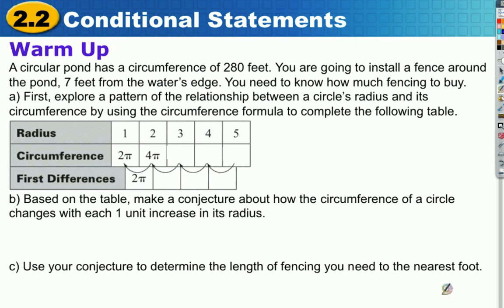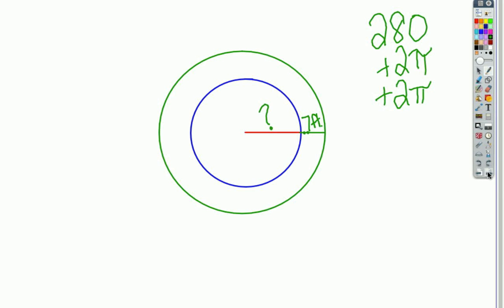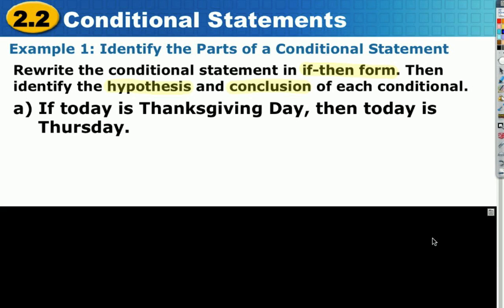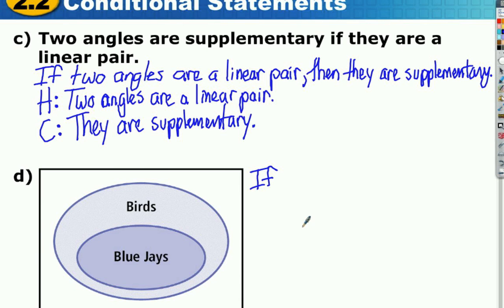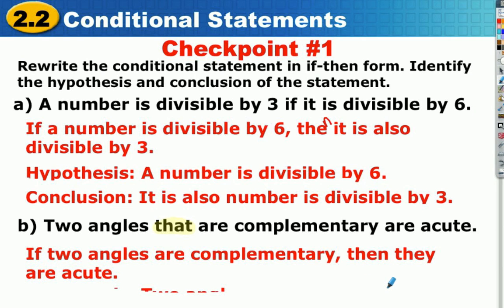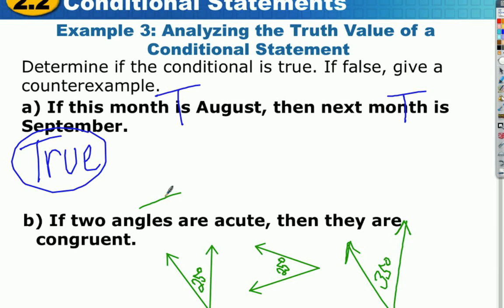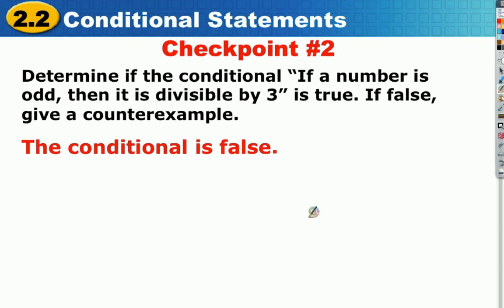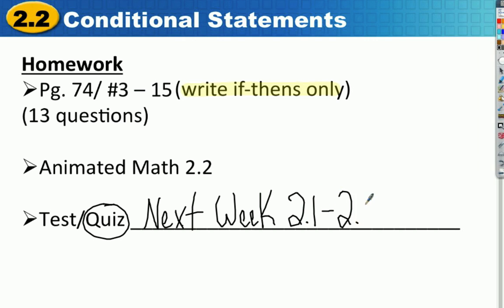Geometry Lesson 2.2 Part 1 Screencast 2014-2015